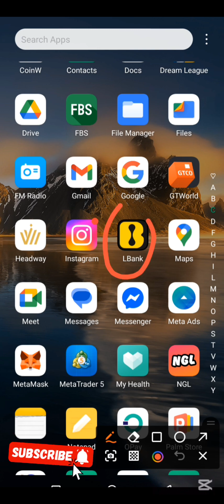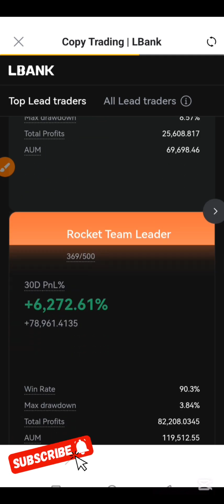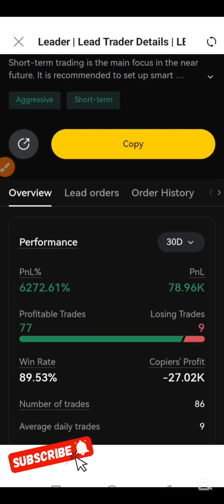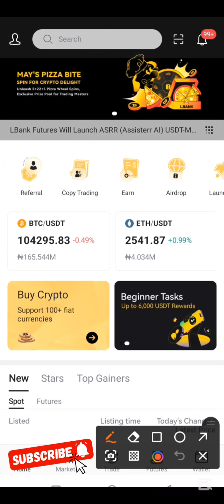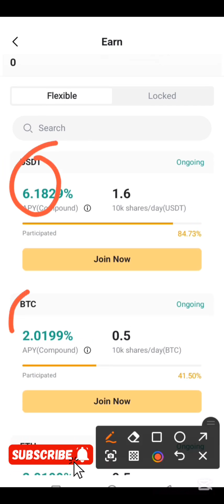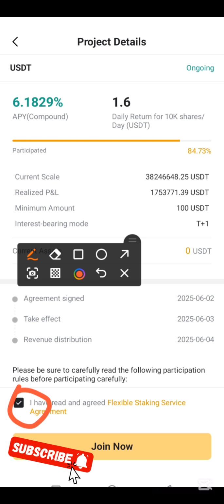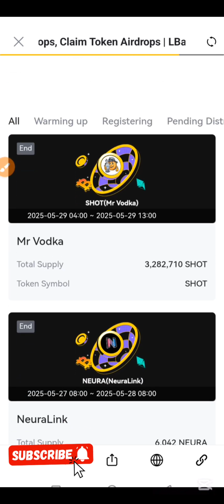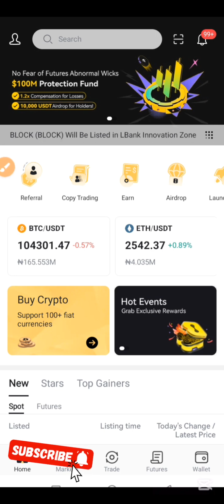How To Earn USDT Daily On LBANk Exchange App | trading for Beginners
OPEN YOUR NEW TRADING ACCOUNT here ⬇️

Crypto:
LBank exchange

VIDEO 2❤️

VIDEO 3❤️

VIDEO 4❤️

VIDEO 5❤️

VIDEO 6❤️

VIDEO 7❤️

VIDEO 8❤️

VIDEO 9❤️

VIDEO 10❤️

VIDEO 11❤️

VIDEO 12❤️

VIDEO 13❤️